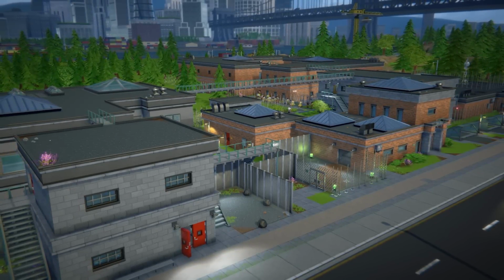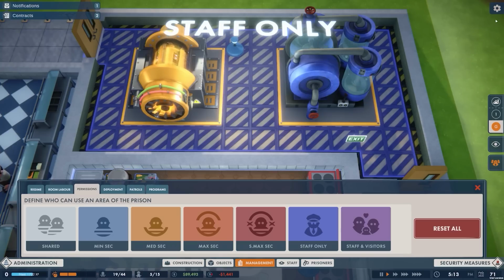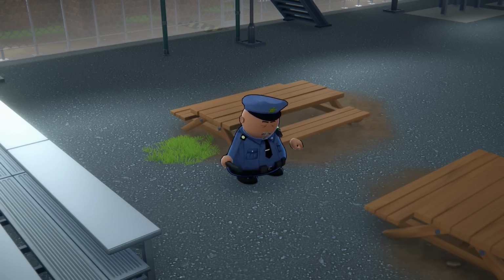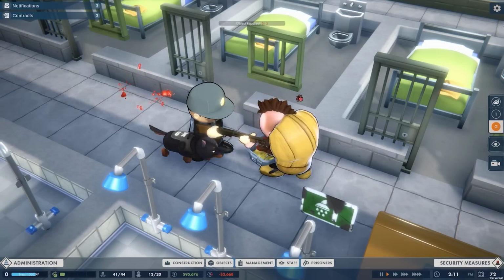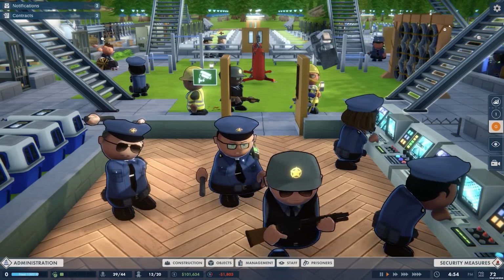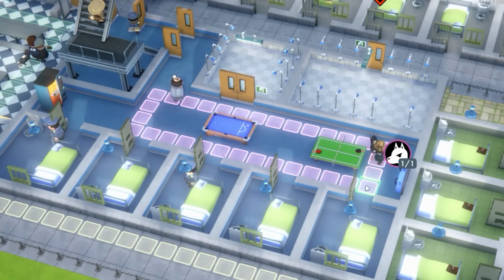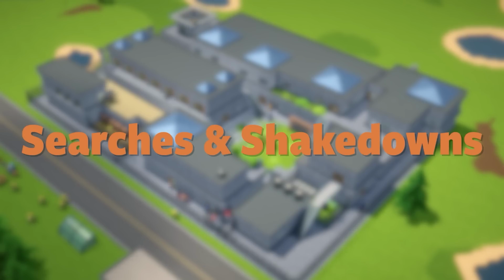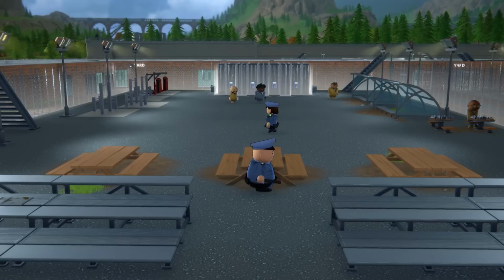How to Keep Your Prison Secure with Stuff+ | Prison Architect Academy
Learn everything you need to know about security in Prison Architect 2 with the help of @OfficialStuffPlus!

⚠️ Please note: The visuals and gameplay footage showcased in this video are from earlier development phases and may not accurately reflect the final game. Anticipate improvements in quality upon release.